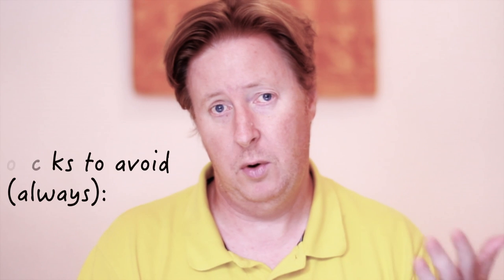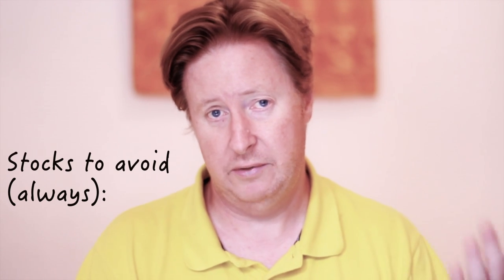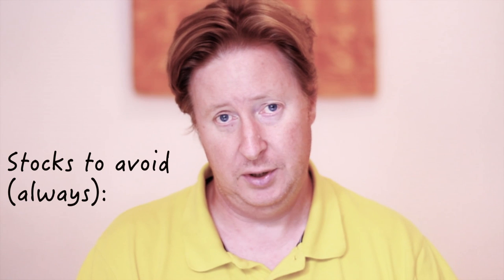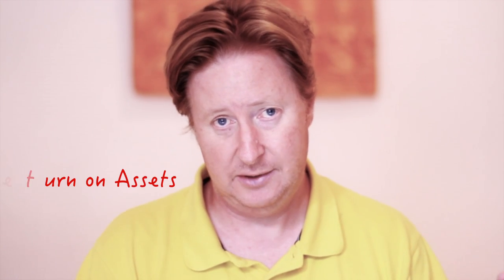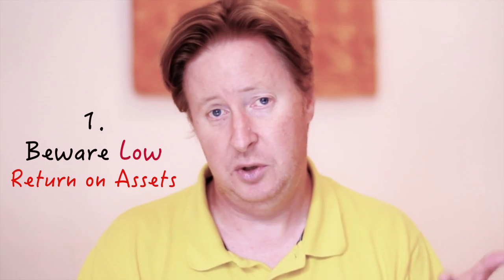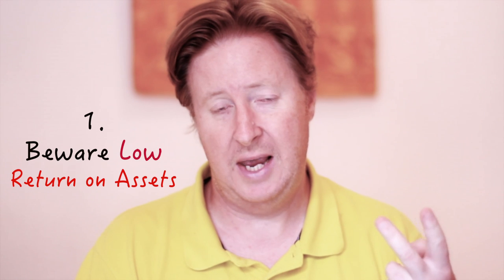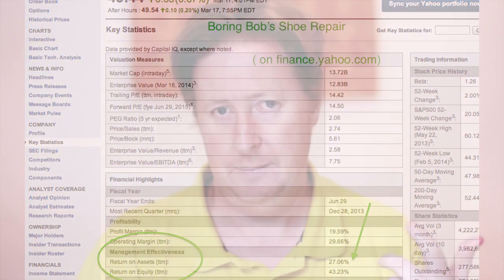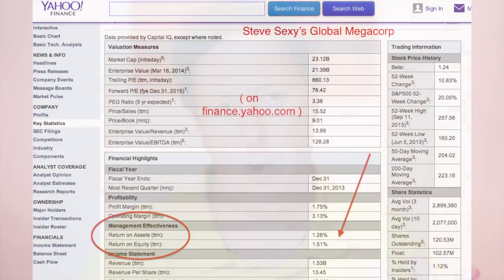6 Warning Signs For Stock Investors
Patrick Doyle, MBA, former investment advisor with a BA in history, talks about 6 stock-related warning signs.  Low ROA, high P/E, media, stories, and serial acquirers.  These stocks sound compelling, and present hidden risk--especially the risk of overpaying for them.